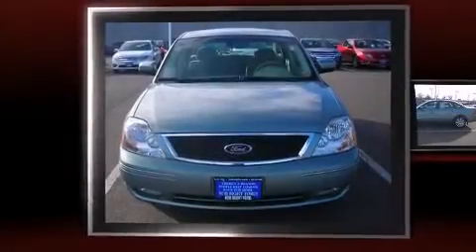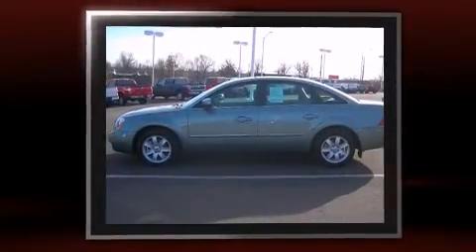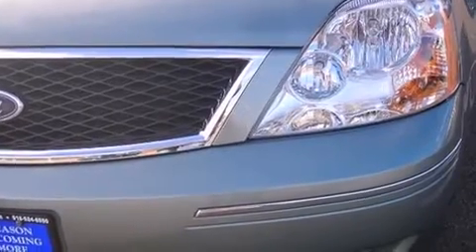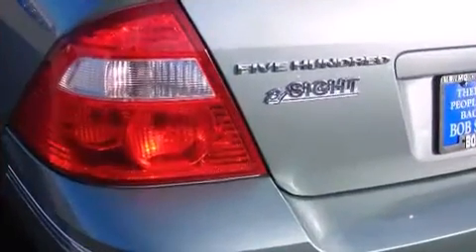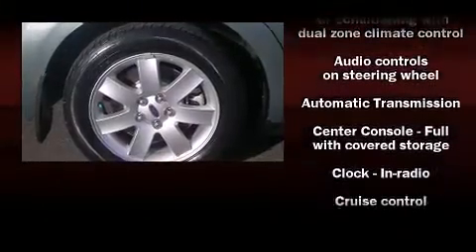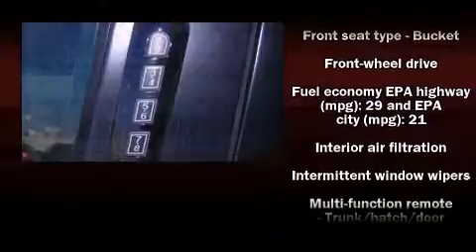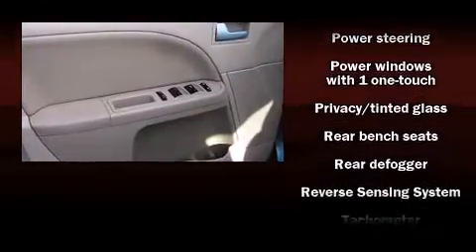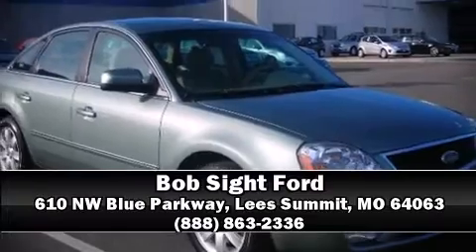2005 Ford Five Hundred SEL in Lees Summit, MO 64063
Come test drive this 2005 Ford Five Hundred. Smooth gearshifts are achieved thanks to the 3 liter 6 cylinder engine, providing a spirited, yet composed ride and drive. This model accommodates 5 passengers comfortably, and provides features such as: front and rear reading lights, variably intermittent wipers, a trip computer, an automatic dimming rear-view mirror, front bucket seats, power door mirrors, and power seats. You and your passengers will enjoy the stereo system, which includes a CD player with MP3 capability, steering wheel mounted audio controls, and 4 speakers, providing excellent sound throughout the cabin. Ford ensures the safety and security of its passengers with equipment such as: dual front impact airbags, a security system, and 4 wheel disc brakes with ABS. This car was designed with safety in mind, allowing you to drive with even greater assurance. Our sales reps are extremely helpful & knowledgeable. We'd be happy to answer any questions that you may have. Stop by our dealership or give us a call for more information.